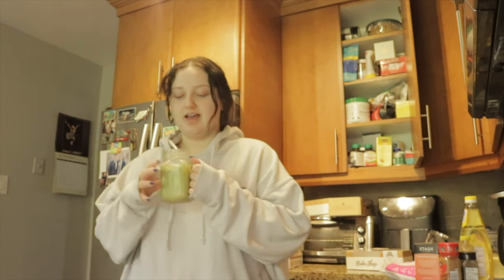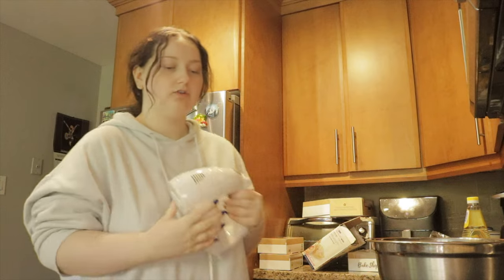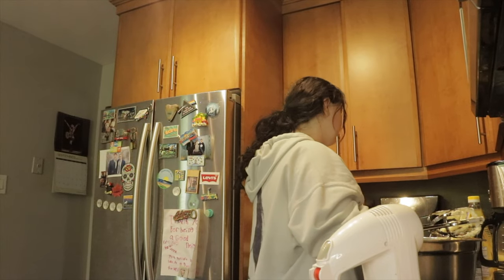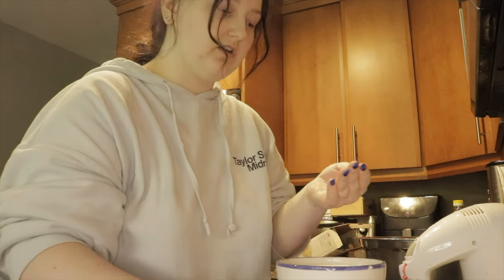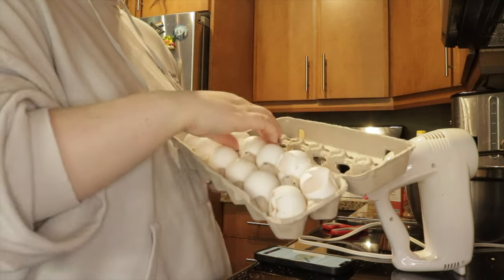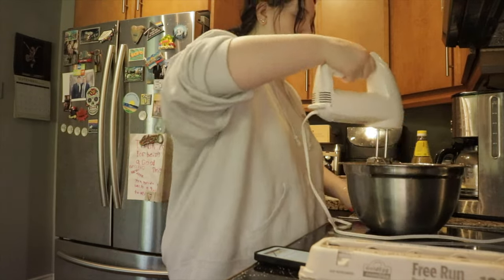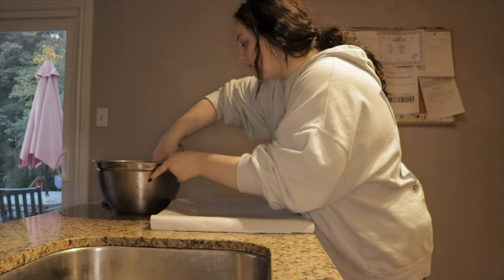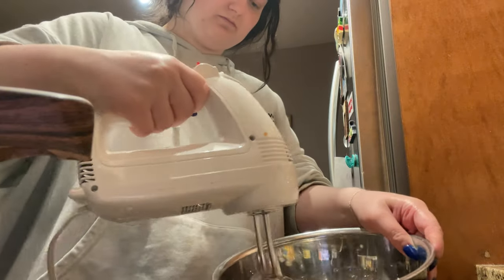making Taylor Swifts chai cookies | Sarah Mitchell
someone send me a correct recipe to make these cause I really wanted them to turn out good :(

socials
spam tiktok : secretactwsar